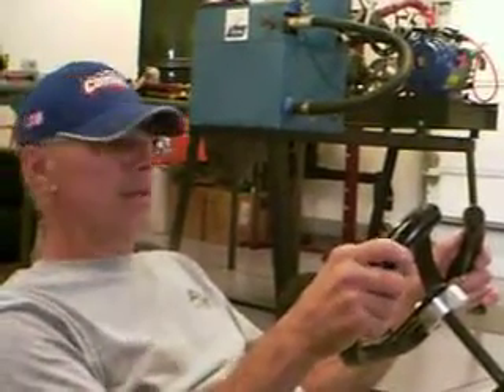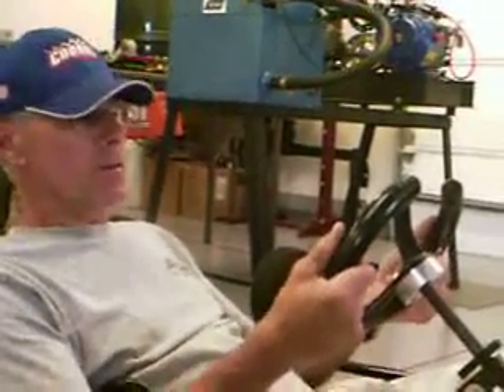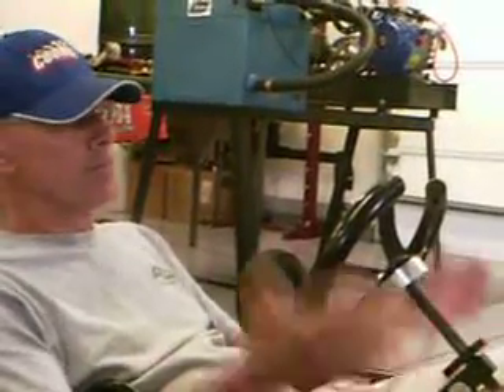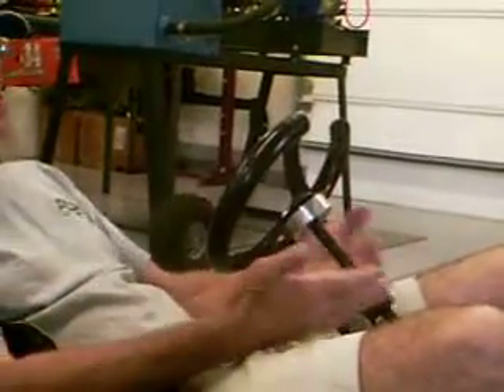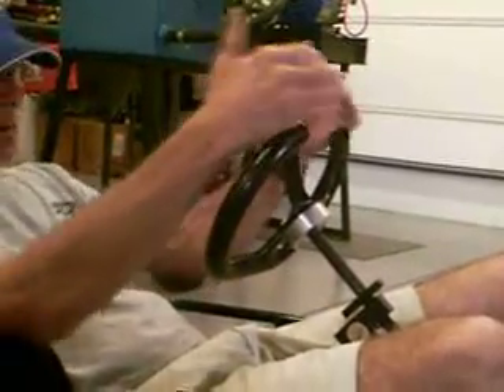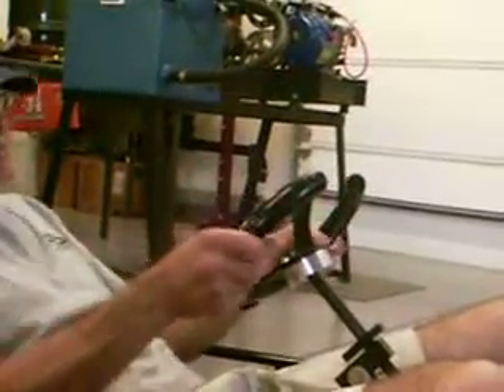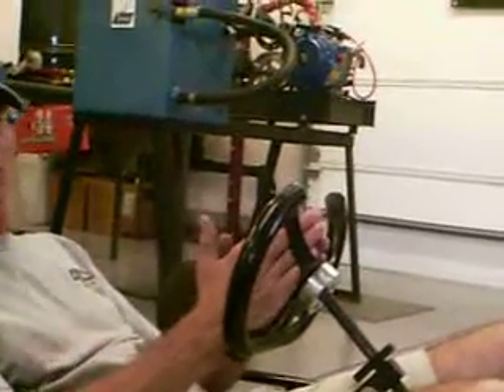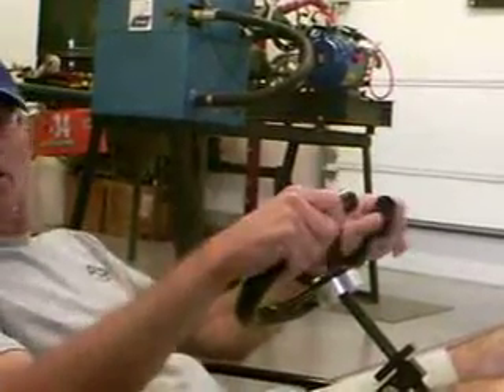Scott Socket Safety Tilt Hub 3STH from ChainDragGONE Race Products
ChainDragGONE Race Products is proud to present  a game changing product! The kart steering wheel  tilting hub is a self contained hub allowing 30` of adjustment for drivers. The ability  to achieve a comfortable angle and
position for their hands on the wheel, while sitting in the seat, is key for race winning results. It also improves the ability for  taller drivers to get in the seat. It gives options to junior and adult drivers in heavier classes who sometimes find it difficult to position themselves in a conventional race kart  predetermined position of the steering wheel. This tilt hub will fit all forms of racing that use a a J500 splined hub..
This product may be seen at the PRI Show December 1-3 Orlando Fl.
Quality you expect, Performance you count on: ChainDragGONE!